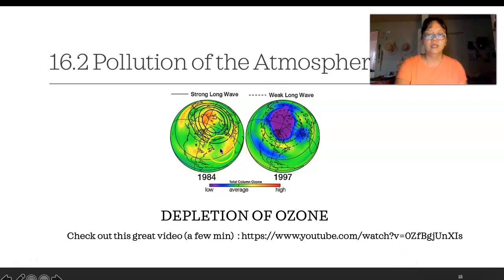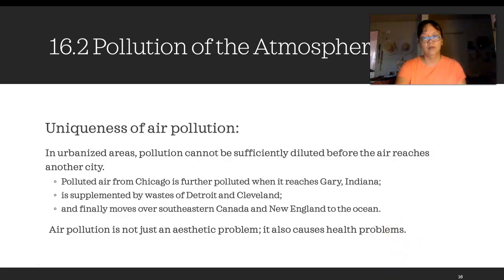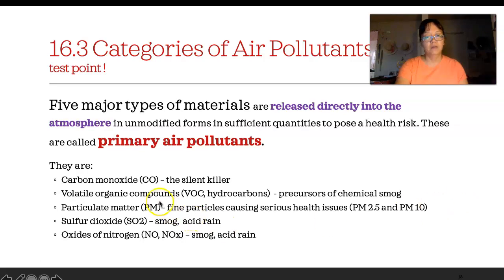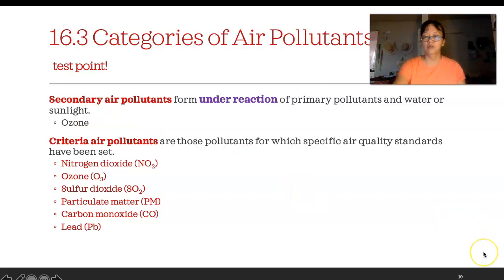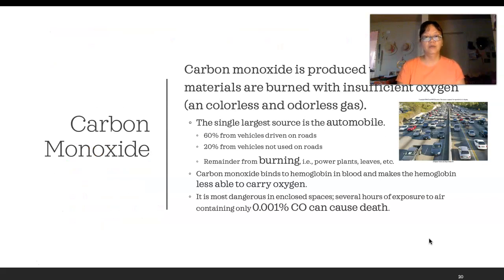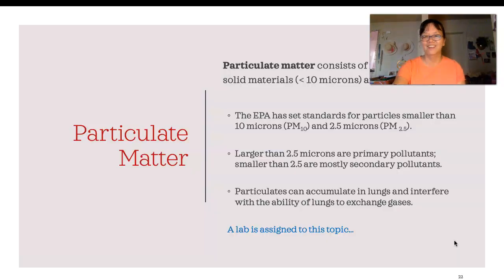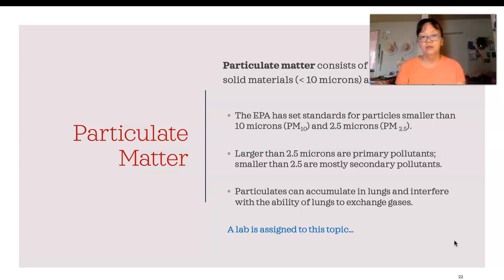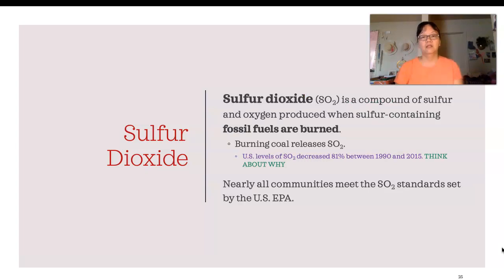Chapter 16 2